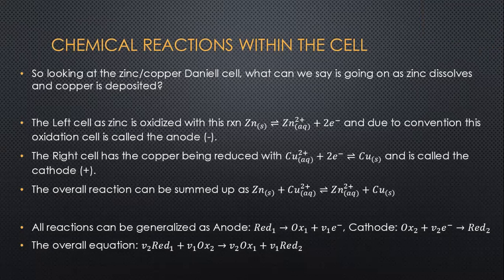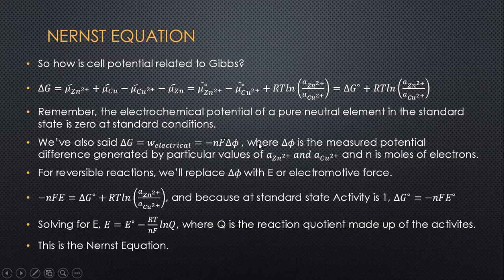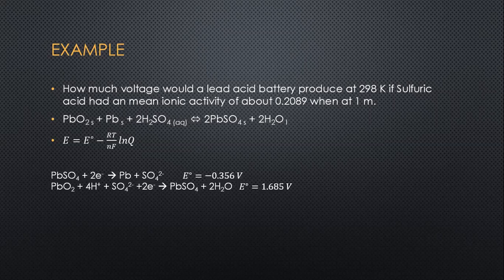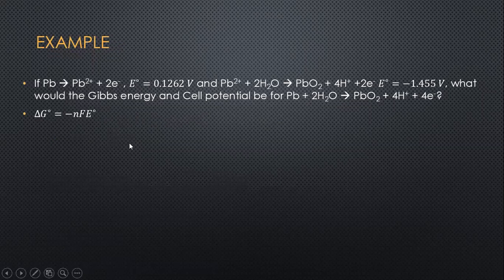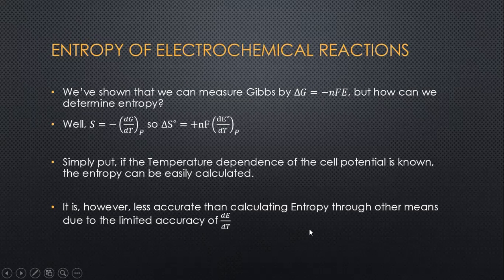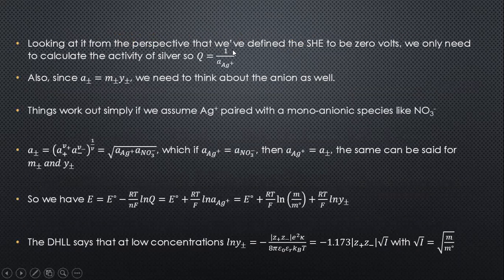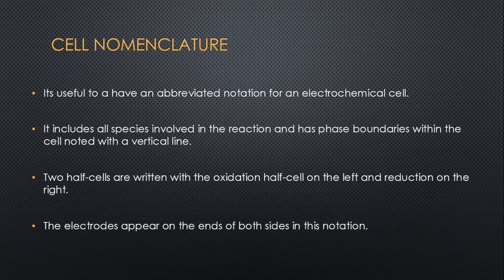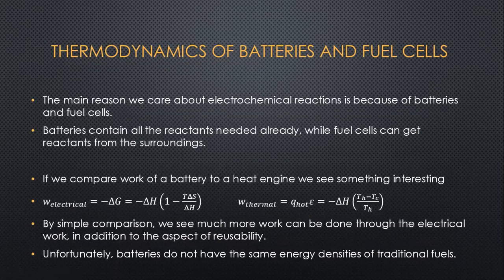Physical Chemistry Ch 11 P2: Electrochemical Reactions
Part of my Physical Chemistry Lecture series. In this video, we relate the electrochemical potential of a reaction to the electromotive force produced and to the Gibbs free energy present within the reaction.